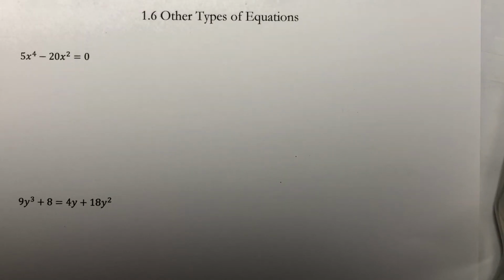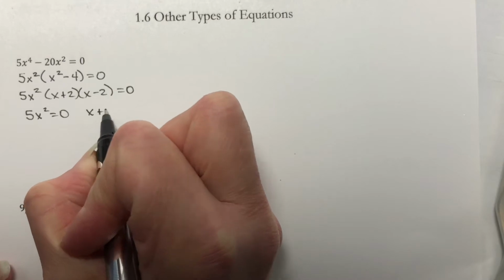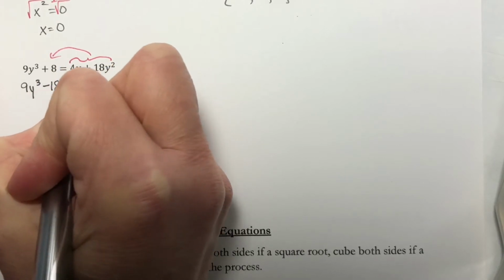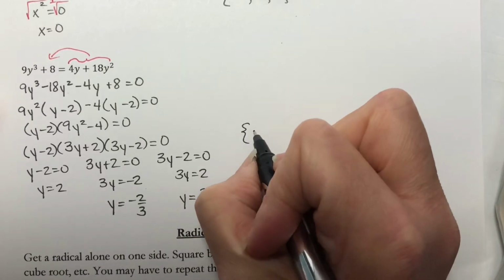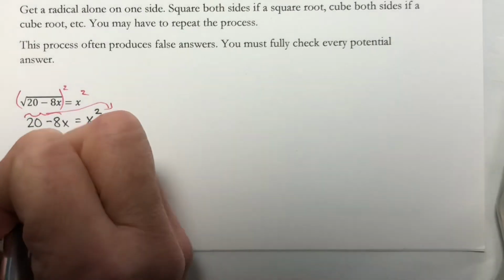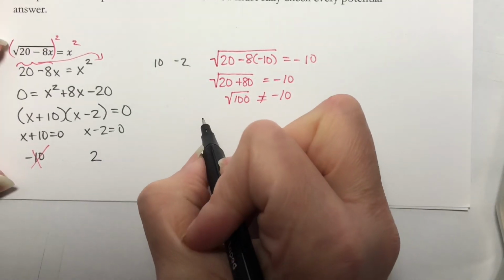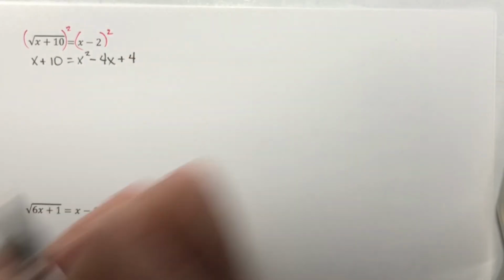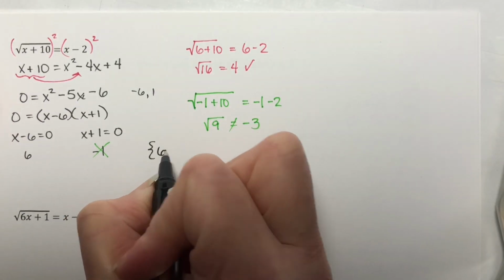(1314) Section 1.6 Other Types of Equations Part 1/5